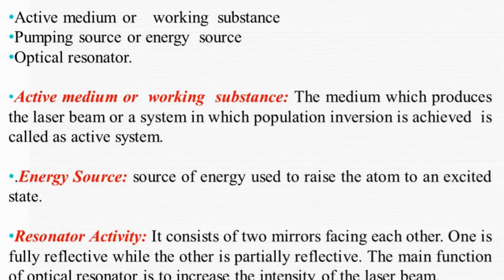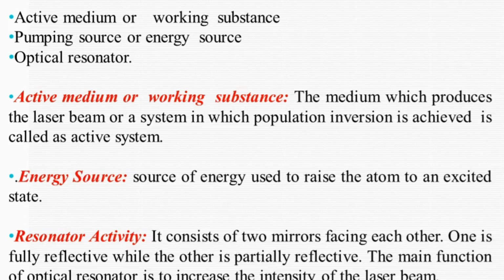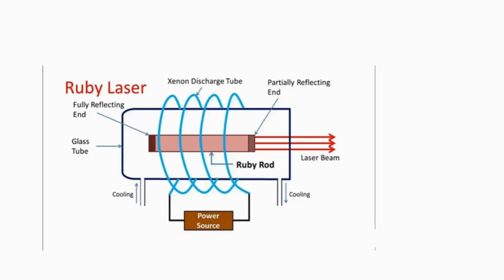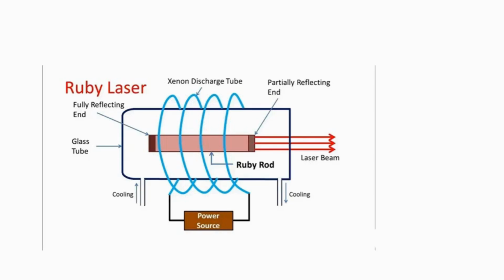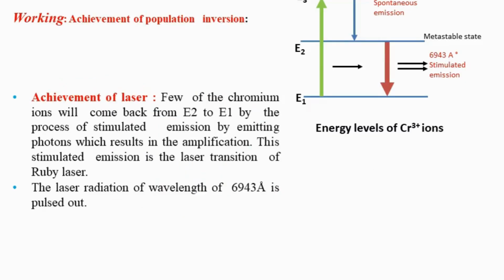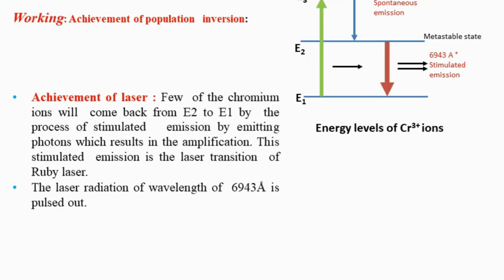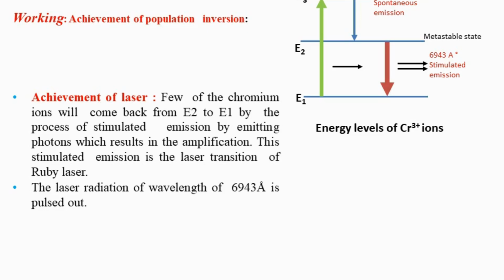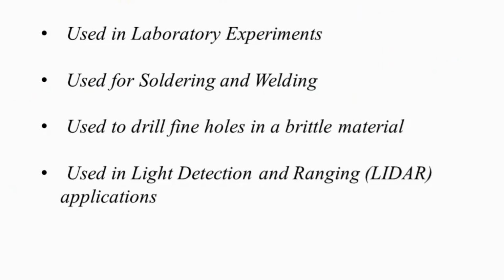5.3.Ruby laser 1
The ruby laser, invented by Theodore H. Maiman in 1960, was the world's first working laser. It operates using a synthetic ruby crystal as its gain medium, which is excited by intense flashes of light from a surrounding flash lamp. Emitting red light at a wavelength of 694.3 nm, it produces short pulses of high-energy coherent light. While its applications have been largely supplanted by more efficient laser technologies, the ruby laser remains an important milestone in the history of laser development and paved the way for numerous practical applications in science, medicine, and industry